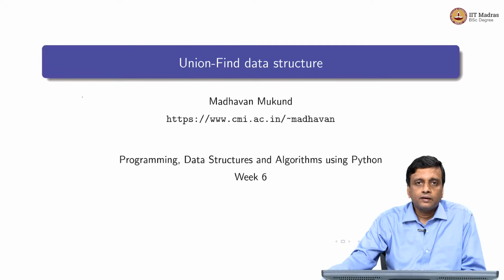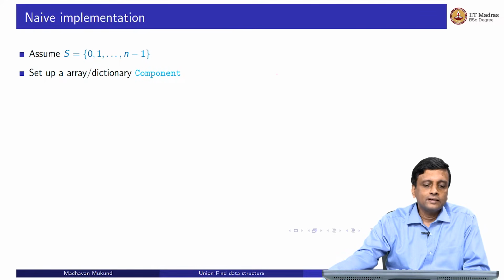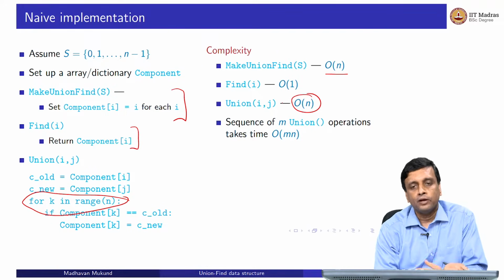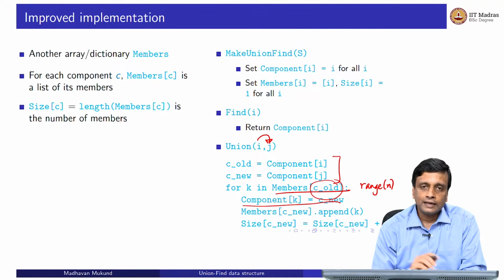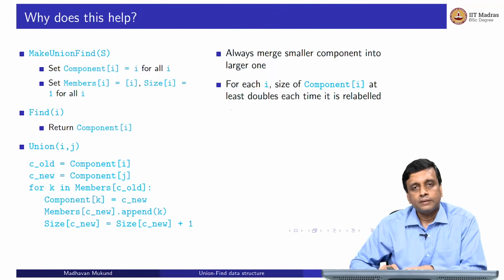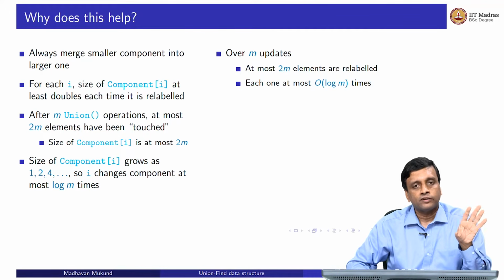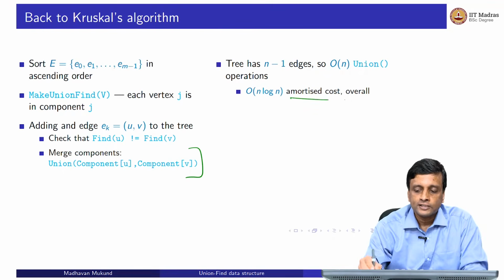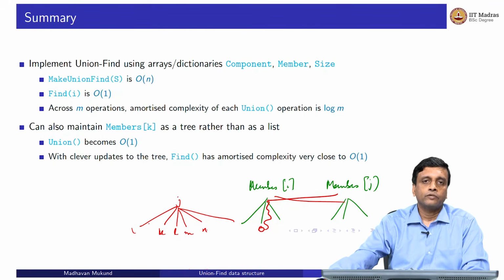6.1 : Union-Find Data Structure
Video Overview
This lecture revisits the Union-Find data structure, an essential tool for efficiently implementing Kruskal’s Algorithm in constructing Minimum Cost Spanning Trees (MCSTs). We begin by examining the find and union operations, understanding the limitations of naive implementations. The lecture then introduces optimized techniques like size-based merging and path compression, which dramatically improve performance — achieving amortized logarithmic time for union operations and near-constant time for find operations. Finally, we demonstrate how these optimizations enhance Kruskal’s Algorithm’s overall efficiency, making it well-suited for large-scale graph processing tasks.